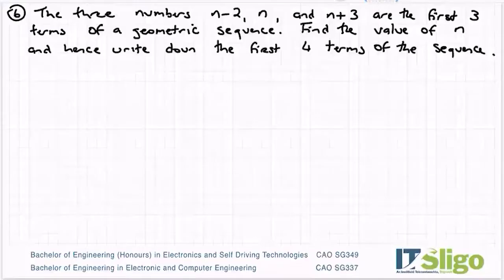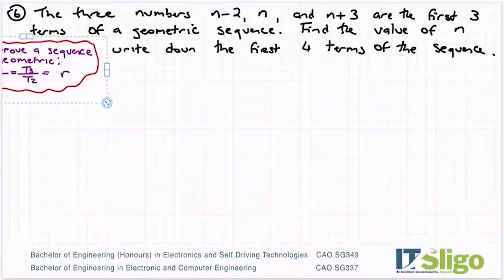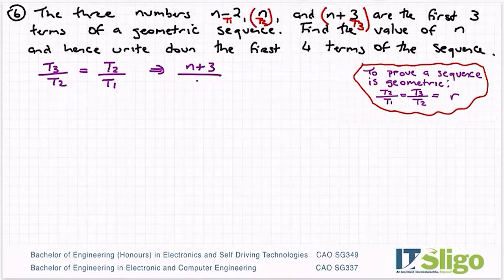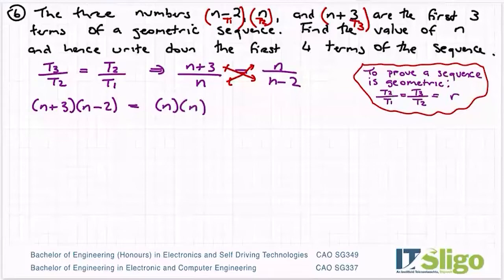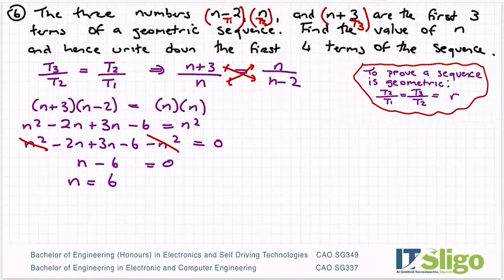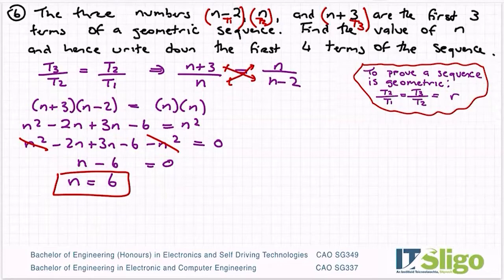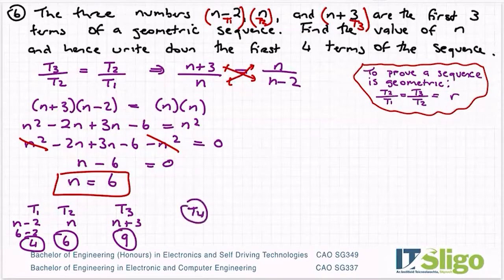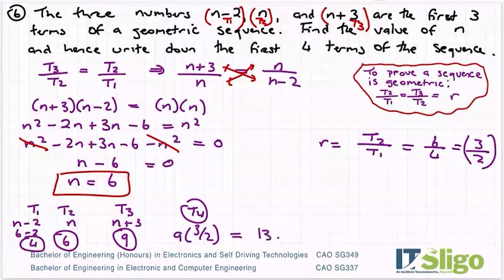Geometric Sequence and Series Example 6 Leaving Cert Higher Level Maths